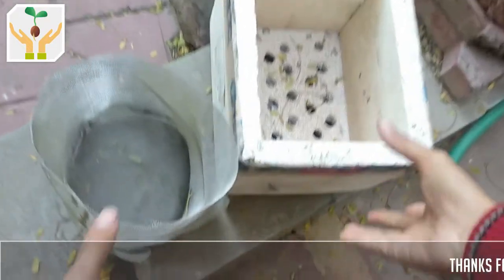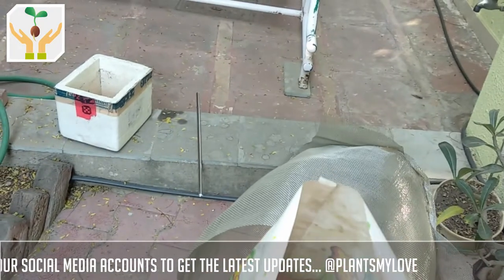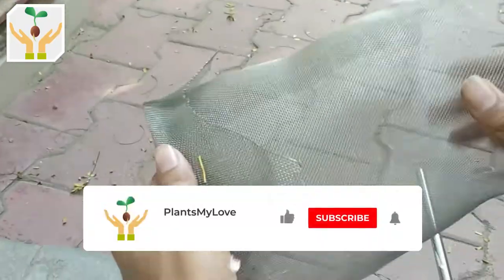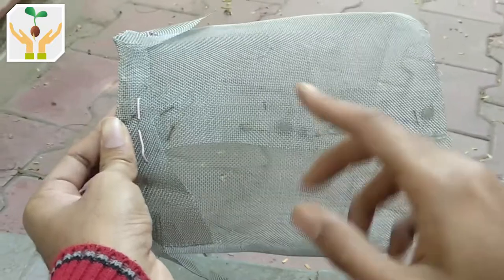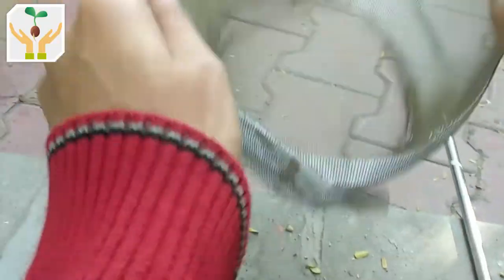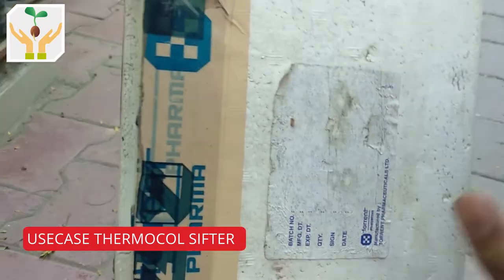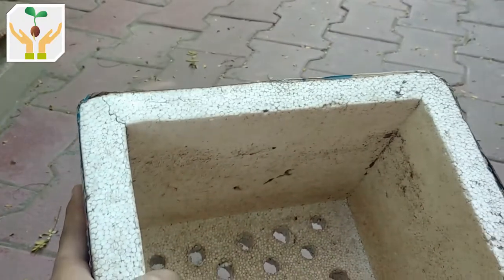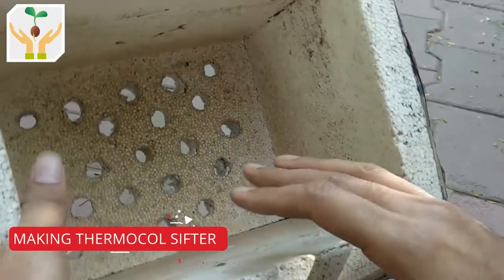How to Make DIY Soil Compost Sifter Sieve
Learn how to make a simple Soil / Compost Sifter Sieve. Two designs one for fine sifting other for larger particle sizes.

00:00 Intro
0:48 Usecase Stainless Steel Mesh Sifter
1:38 Making Stainless Steel Mesh Sifter
3:56 Usecase Thermocol Sifter
5:58 Making Thermocol Sifter
7:24 Filtering Twigs from Leaves